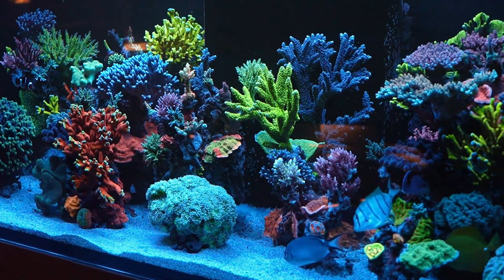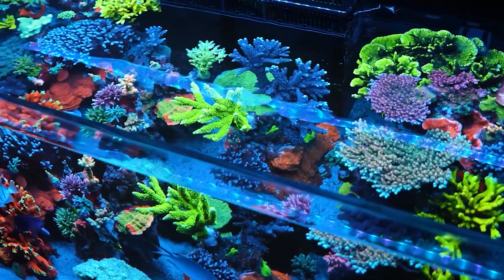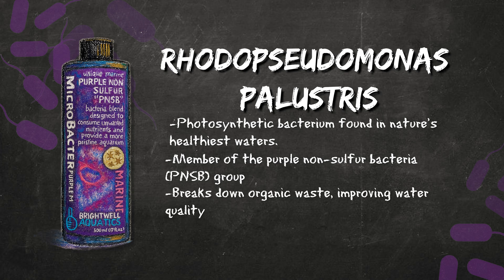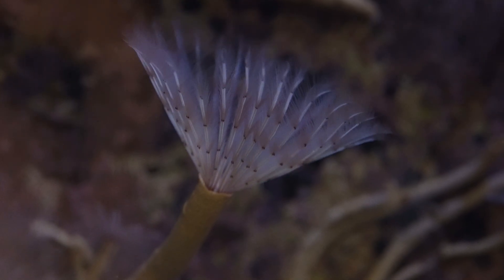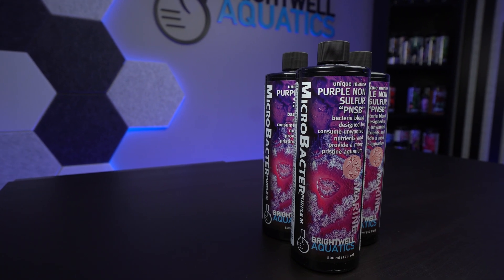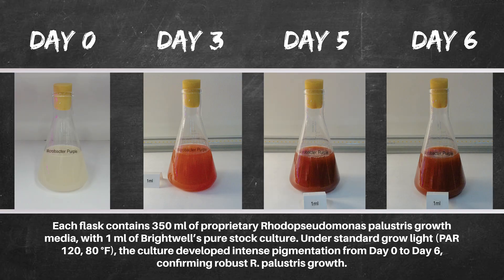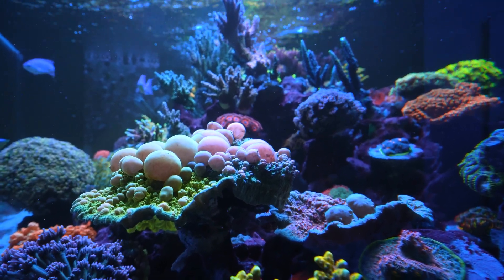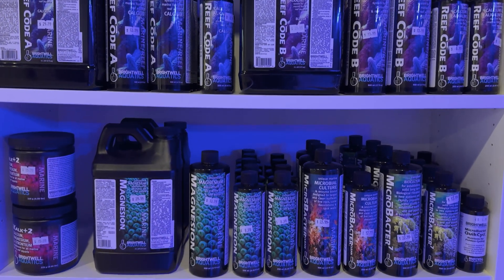Natural Nutrient Control for Reef Tanks | The Science Behind MicroBacter Purple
Discover how Rhodopseudomonas palustris - the powerhouse behind MicroBacter Purple - helps maintain nutrient balance in your reef and so much more!

In this video, we break down how R. palustris helps reduce waste, remove nitrate and phosphate, and feed your corals naturally.

Cultured aerobically for stability and immediate activity, MicroBacter Purple works across every zone of your tank - rockwork, refugium, and substrate - for a cleaner, clearer, and more balanced reef.